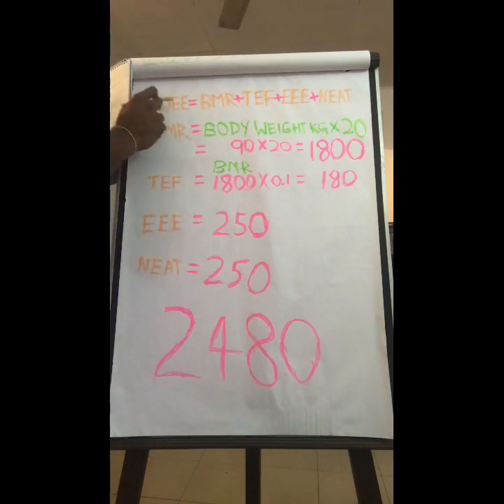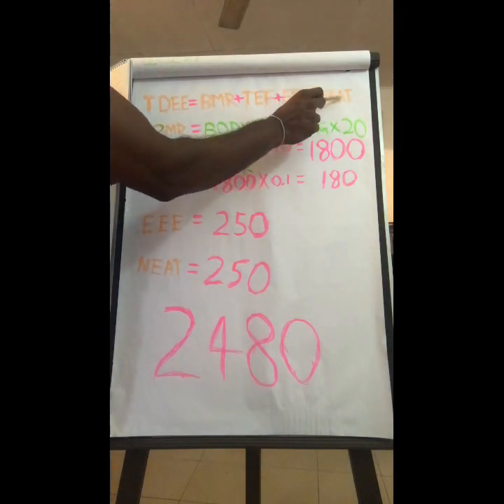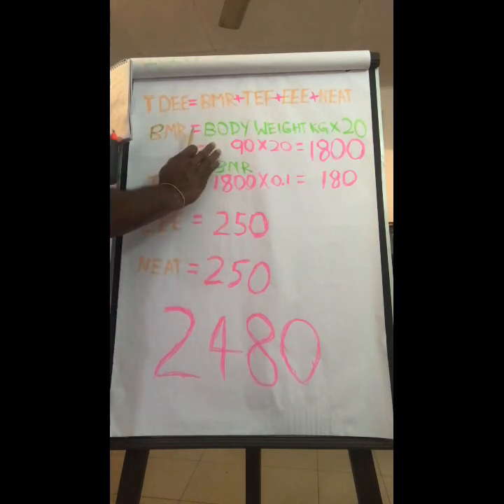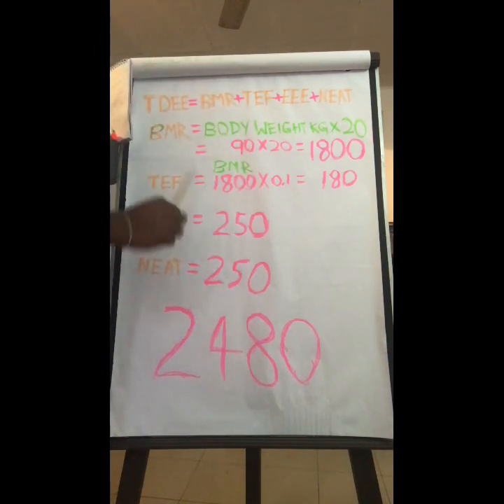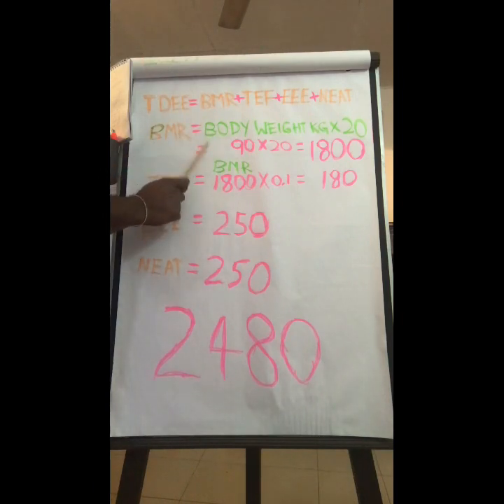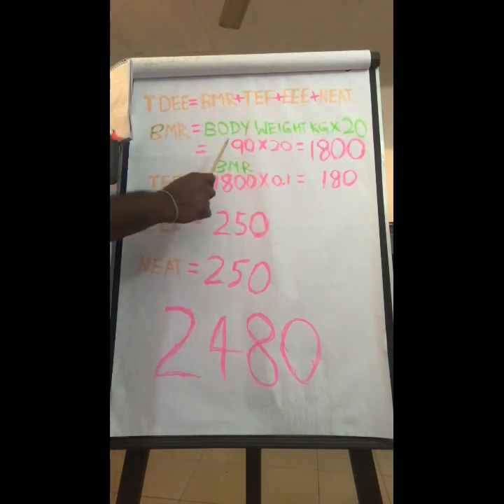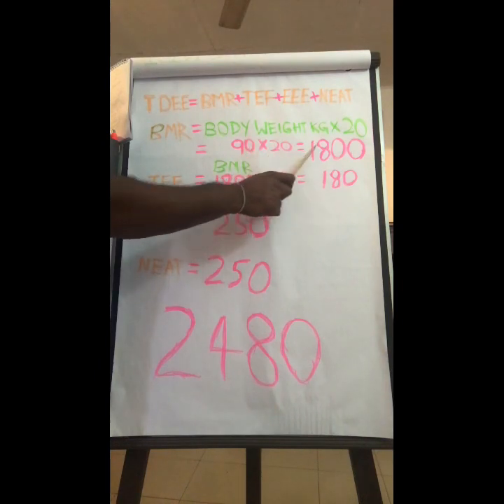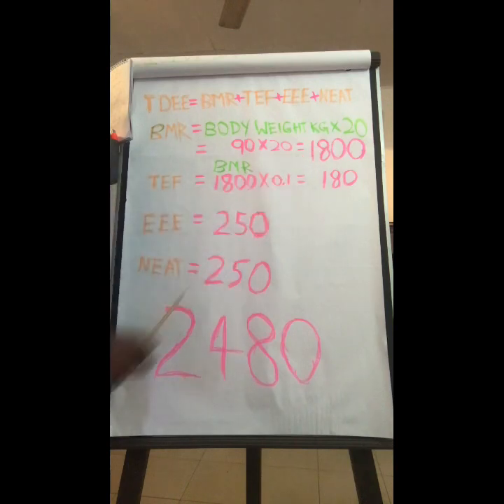Total Daily Energy Expenditure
What is Total Daily Energy Expenditure TDEE (please see how to calculate)

This will help you loose, gain or to maintain weight

Energy expenditure is the amount of energy that a person needs to carry out physical functions such as breathing, circulating blood, digesting food, or exercising. Energy is measured in calories, and your total daily energy expenditure (TDEE) is the number of calories you burn each day.